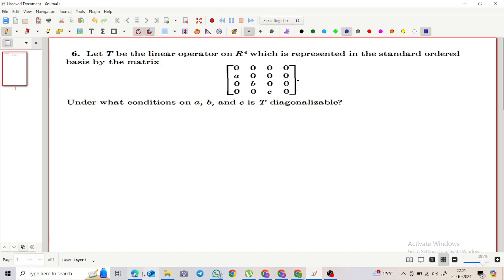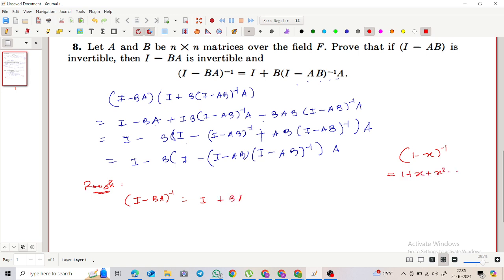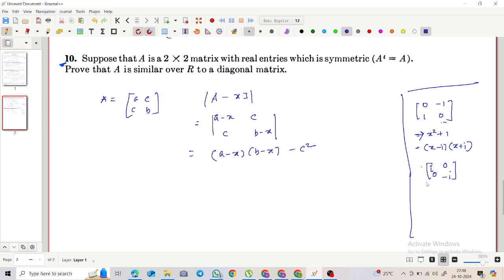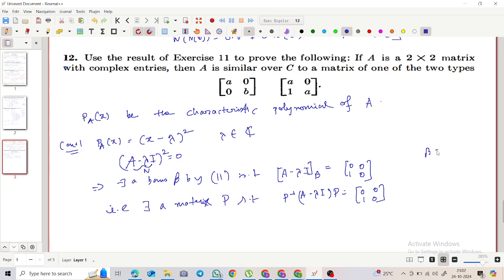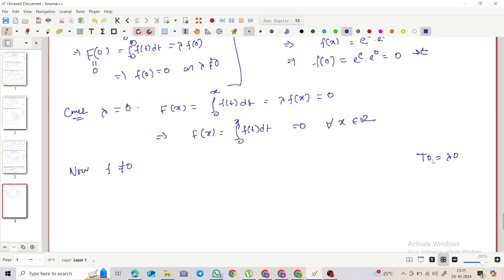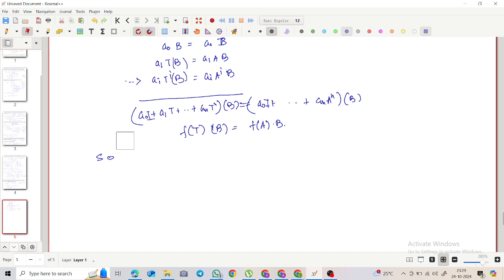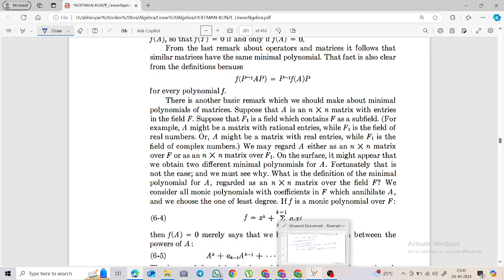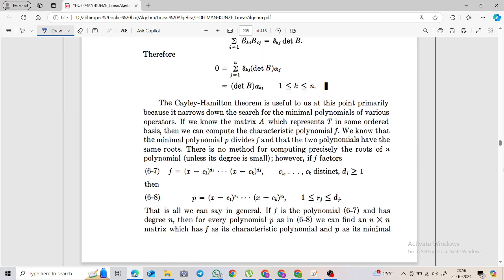Linear Algebra 10 (2024)